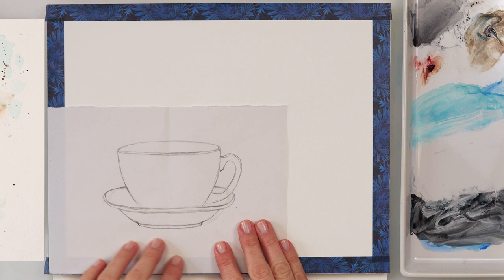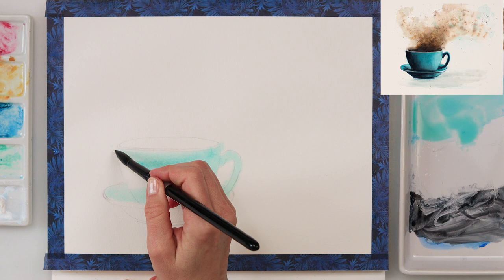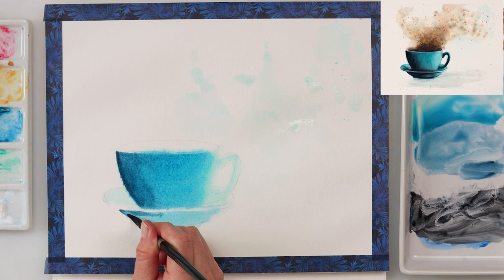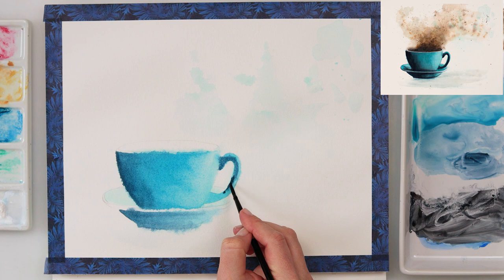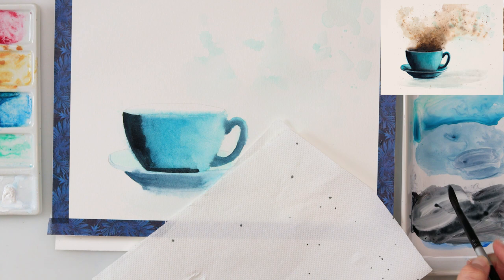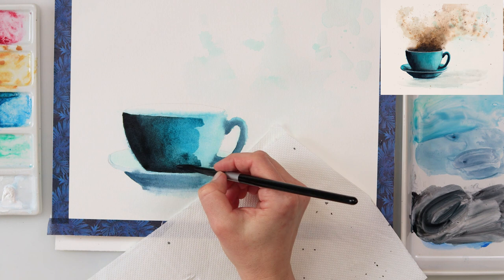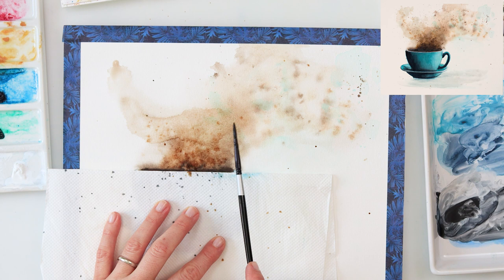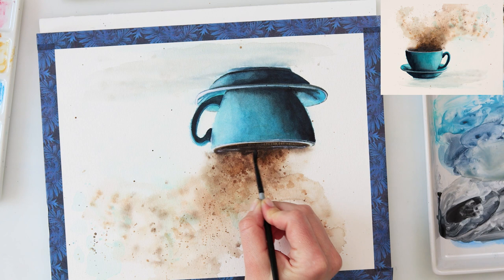Watercolor COFFEE MUG loose style painting - step by step tutorial with FREE SKETCH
This is a tutorial on how to paint this easy and simple coffee mug in a somewhat looser style.

It is a step by step tutorial, also for beginners and very easy to paint.

DON`T MISS!!!

Please, tag me so I can see your work... I am always so happy if you share...

To paint it I used:

***Paper :
If you have a bit higher budget
Arches

***Watercolors :
brand St. Petersburg - White nights : Azure, Indigo, Indanthrene Blue, Neutral Black, Mars Brown, Sepia

I would also recommend:
Sennelier

                      Dainayw Round No 4, 8 and 10

                     Detail brush

Renata